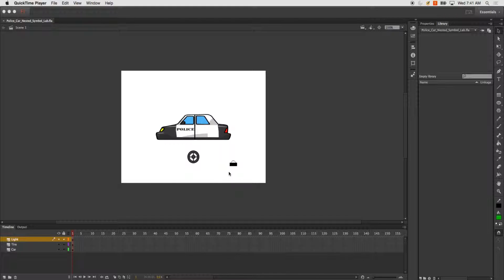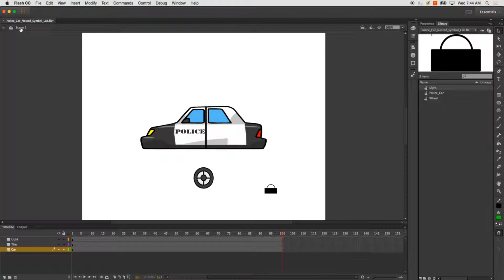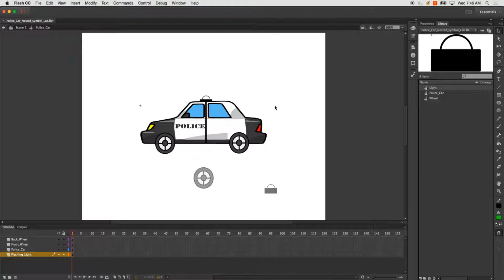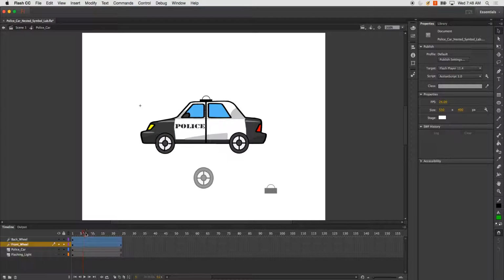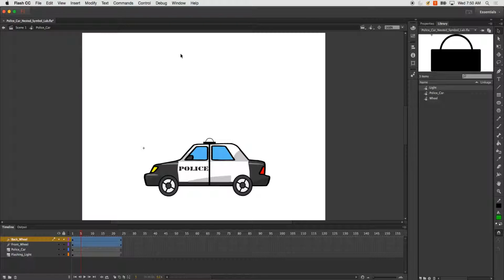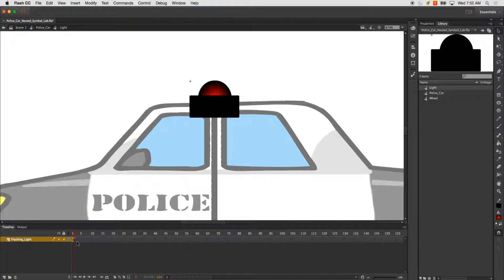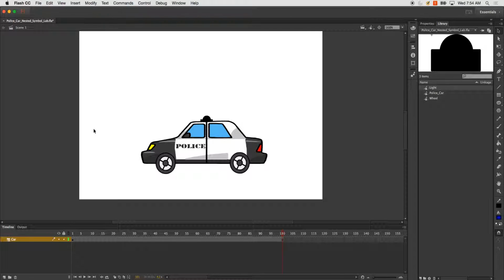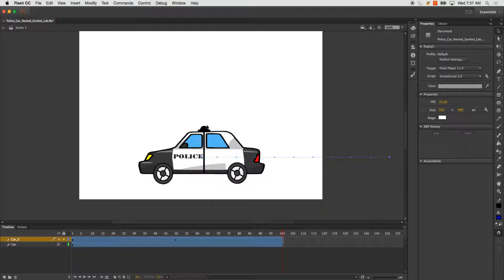Lab 4 Nesting Symbol Police Car Lab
Creating nested symbols allows you to animate nice clean animations.